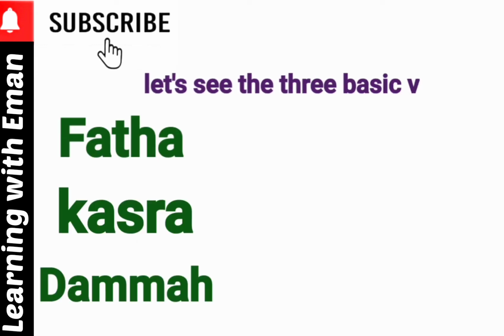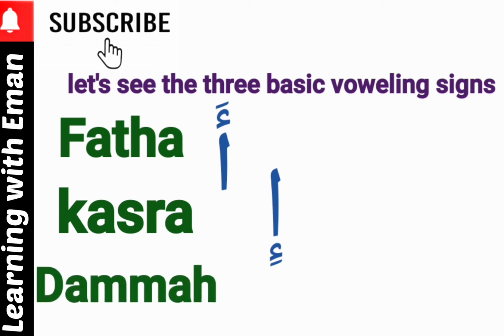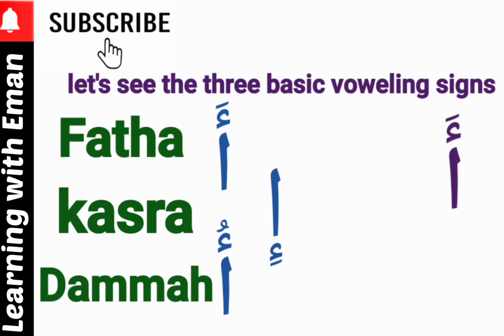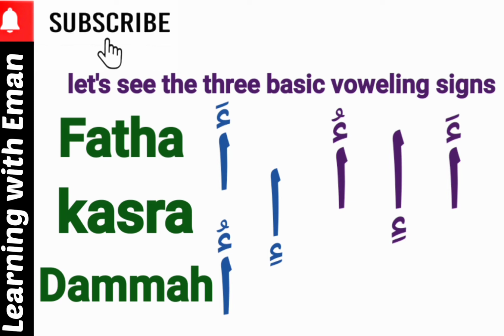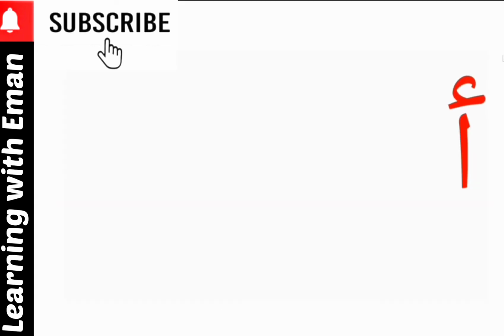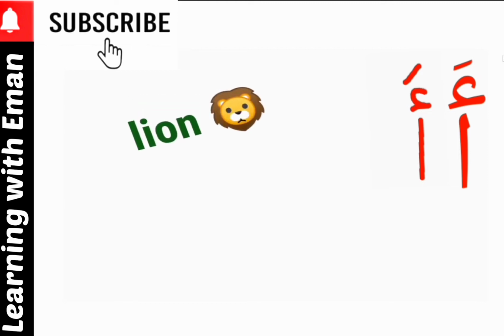Arabic writing for Beginners _ How to Read & Write Arabic words with shapes of the letter Alif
Arabic writing for Beginners _ How to Read & Write Arabic words with shapes of the letter Alif. HOW TO WRITE- Arabic for Beginners . Use your English knowledge to learn Arabic.Learn with fun: You will learn the Shapes of letter Alef in the beginning, in the middle and in the end of the word.we show you how to connect letters to form words. In this video series, you will learn the Arabic alphabet. We will teach you the alphabet using simple steps, showing you the correct stroke order, helpful tricks for memorization, and proper usage in common Arabic words. If you want to get started reading and writing Arabic, this is THE place to start. You'll learn Arabic in mere minutes with these audio and video lessons, so join us for Arabic Alphabet Made Easy from

Join our course now :) The complete Arabic reading & writing course for non-Arabic speakers.
Free Arabic Lessons to Learn the Arabic Script, Sounds and acquire simple vocabulary.In this lesson, we'll show you how to write 1 letters in Arabic: Alef  and we'll teach you a few words you can write with these letters. Are you ready to learn more Arabic characters and words?

1- How to read and write words that contain the letter ALIF
2- The syllables of each word.
3- Harakat diacritical marks like fatha Kasra Damma shadda sokoon.
4- Long vowels in Arabic alef yaa waw.
5- You will be able to rehearse arabic words that contain the letter ALIF
6 - The translation of arabic words that contain the letter ALIF.
7- And more things :)

In this video, you will learn Arabic letters change their shape according to their position in a word.

In this video, you will learn How to ask about the name |  "What is your name?" in Arabic language

In this video, you will learn  How to Ask "How old are you?" in Arabic |  How to ask about someone's age

In this video, you will learn  How to  ask about the country and nationality in Arabic| Where are you from

In this video, you will learn how to Adjust Arabic letters to read words correctly (Arabic diacritics) Al_Tashkeel |vowels |Harakat

 In this video, you will learn Long Arabic letters (long vowels Alif, Waw and Yaa in Arabic ) | Madd letters

In this video, you will learn _Unique letters | how these letters are joined |Arabic naughty letters

After finishing the course you will be able to read & write Arabic, you will be ready to practice the language.